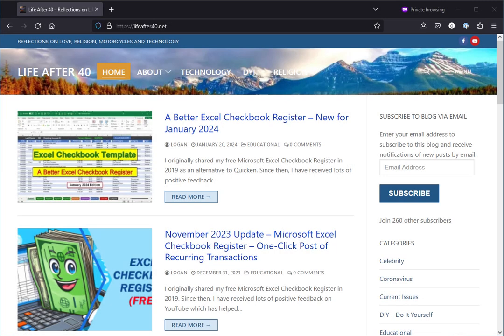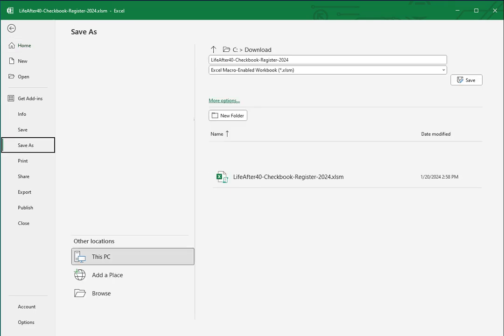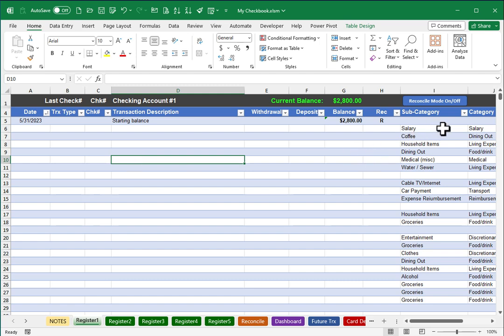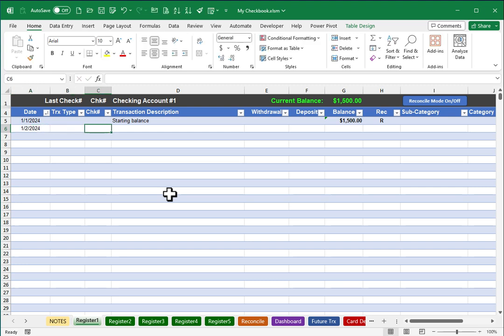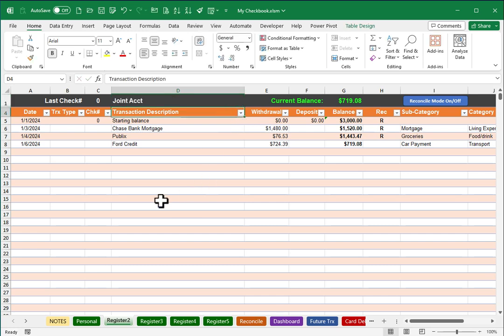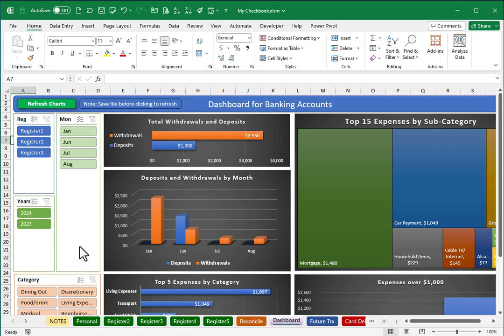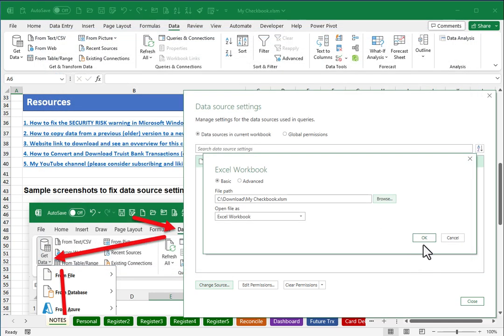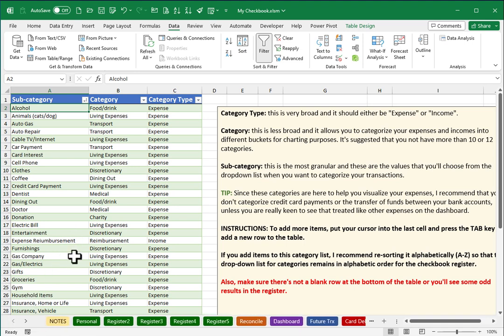Excel Checkbook - Getting Started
How to download and initially set up the Excel Checkbook Register template